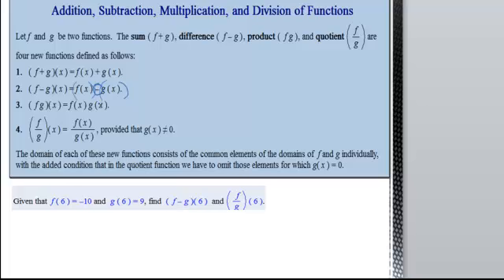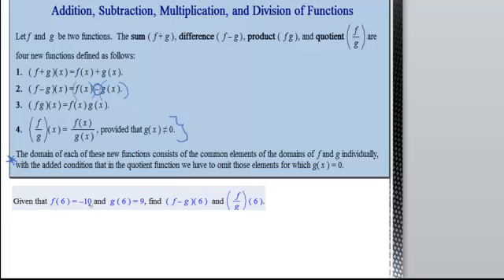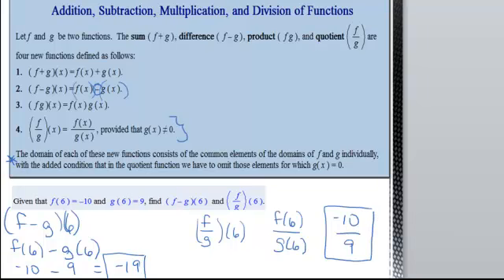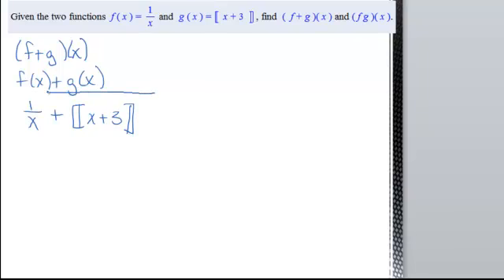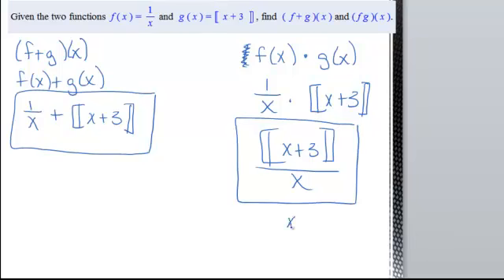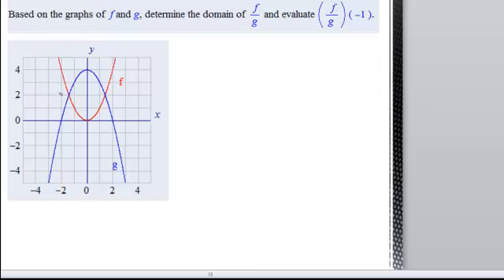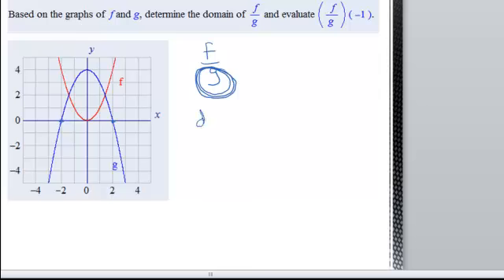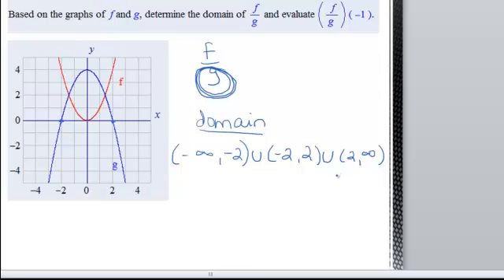Combining Functions Part 1